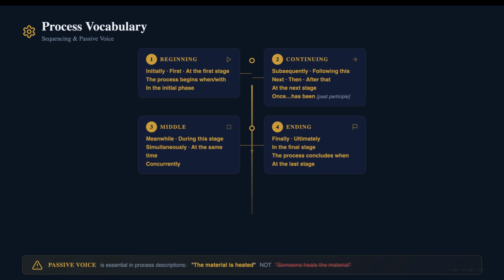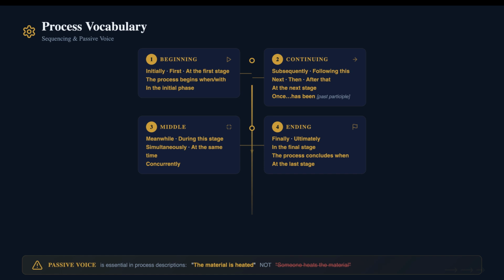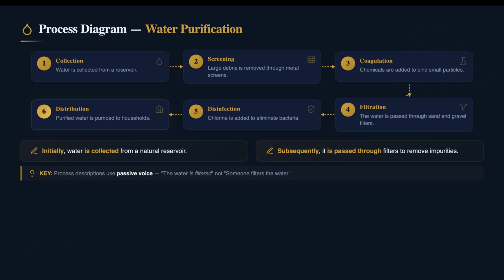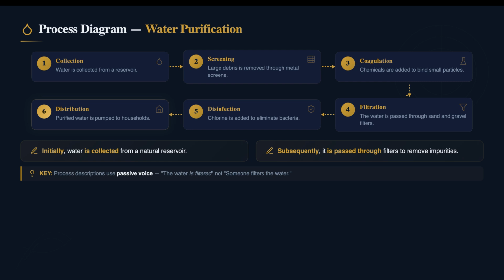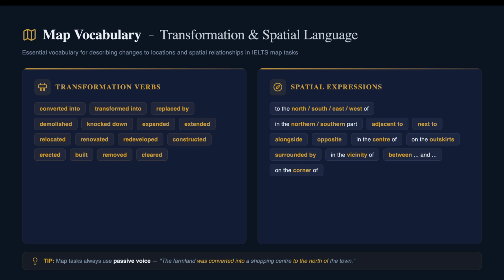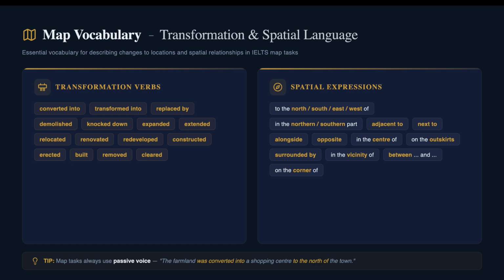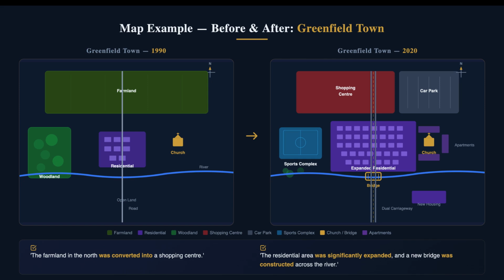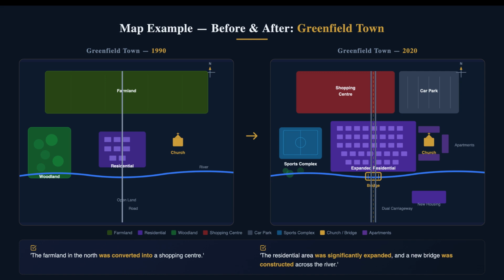Academic IELTS Writing Task 1: LR - Process & Map Vocabulary (Part 4 & 5)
In this video, we explore Describing Process and Map for Academic IELTS Writing Task 1, Part 4 & 5. Learn how to effectively describe processes and maps in your report, a key skill for boosting your band score. This lesson provides essential tips and strategies for analyzing and presenting information in a clear, structured, and academically appropriate way.

In this lesson, you will:

Master how to describe processes step-by-step using clear sequencing language
Learn how to report changes and developments in maps over time
Understand how to organize your response logically for higher coherence
Discover common mistakes to avoid when describing processes and maps

Enhance your IELTS Writing Task 1 skills with detailed examples and effective strategies. Watch now to take your academic writing to the next level!